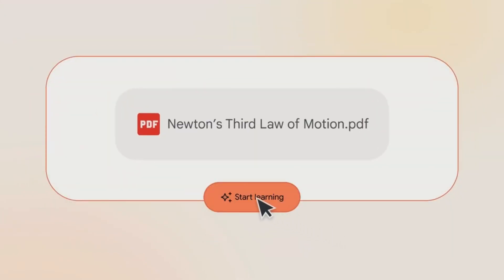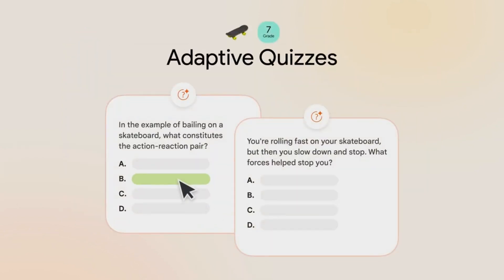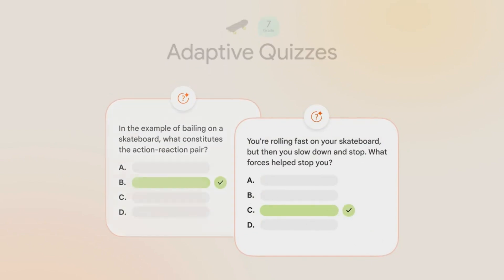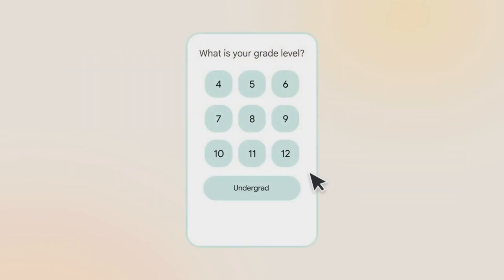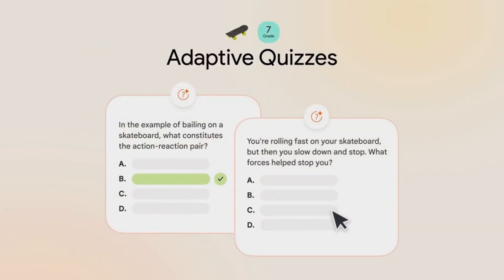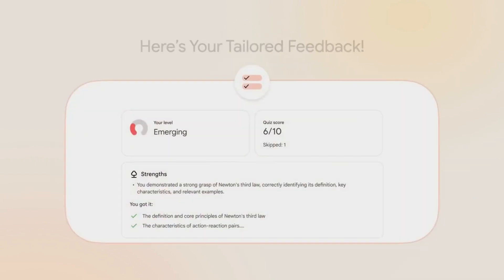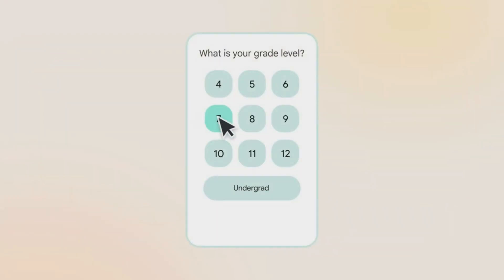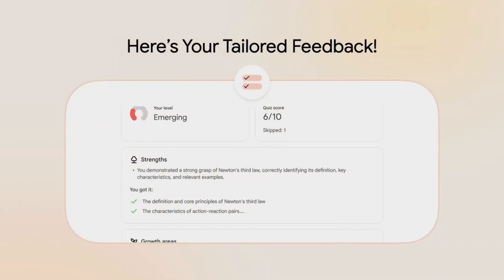Google Just Changed Education Forever | Learn Your Way Explained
Google has launched Learn Your Way, an AI-augmented textbook system designed to make learning more personalized, interactive, and effective.

Traditional textbooks are static and one-size-fits-all. Learn Your Way reimagines them using Gemini 2.5 Pro, creating multimodal, adaptive learning materials tailored to each student’s grade level, reading ability, and personal interests.

In this video, we cover:

What Learn Your Way is and how it works

Features like immersive text, slides, audio lessons, quizzes, and mind maps

How it personalizes education with AI

Results from controlled studies showing higher scores and better retention compared to traditional textbooks

Why this experiment could redefine the future of classrooms worldwide

Learn Your Way is still a research experiment, but the results are clear: AI-powered learning companions could change how we study forever.